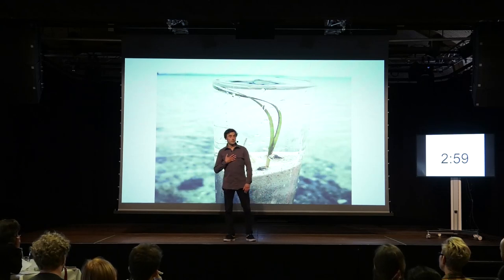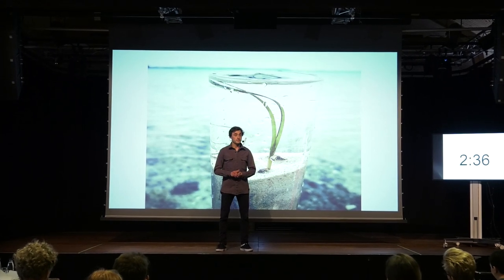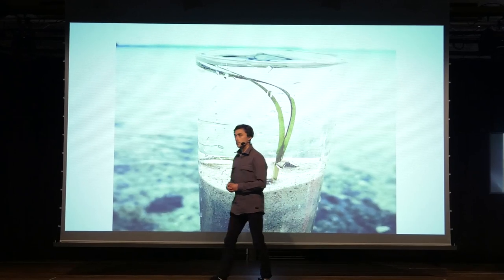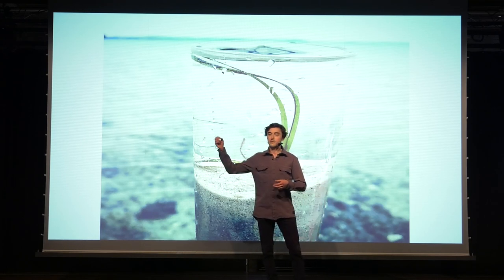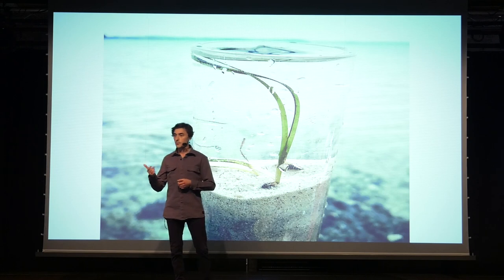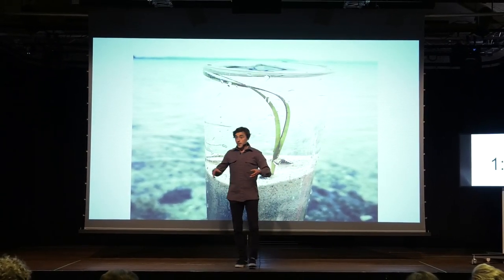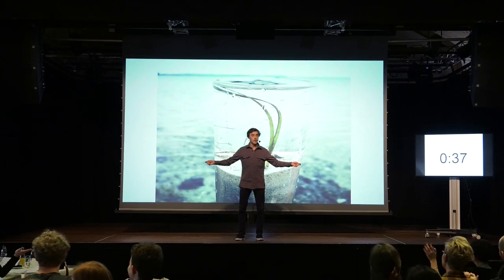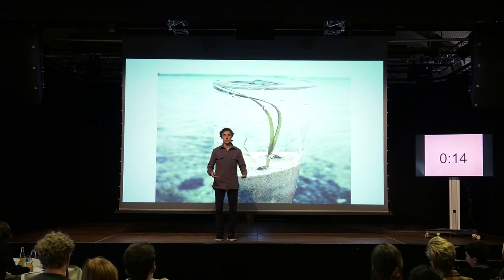3 Minutes Thesis Winner - What's current around roots?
Vincent Scholz
Faculty of Science and Technology
Dept. of Bioscience
3 Minutes Thesis